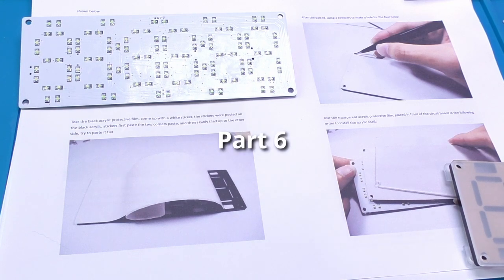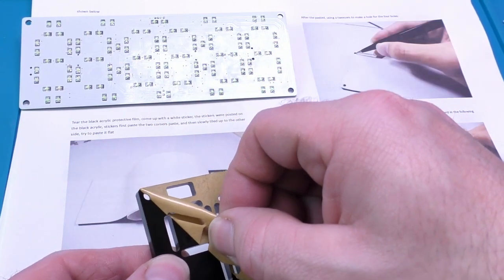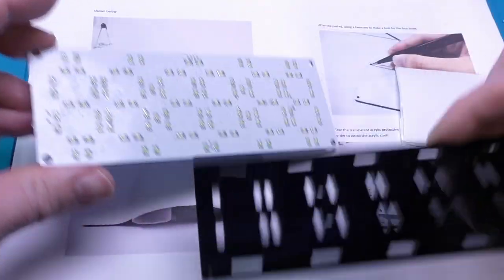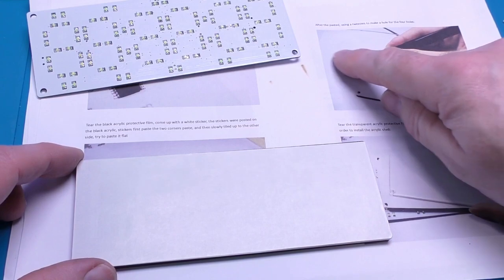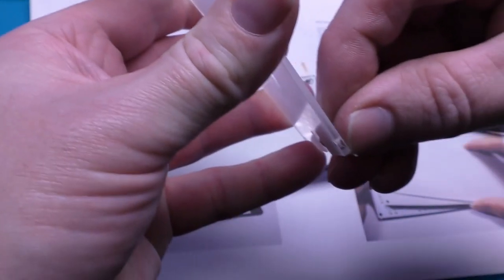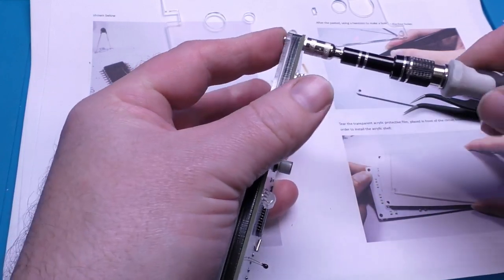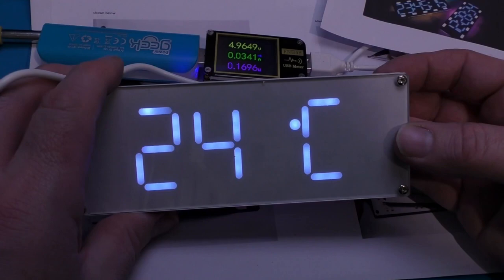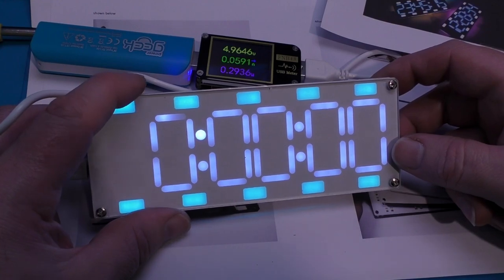Geekcreit DIY Kit 6 Digit LED 2 Colour Digital Clock - Part 6 Assembling the case and Powering it up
In this "Build With Me" project we are building a Digital Clock from this kit (affiliate link, it won't cost you any more, but if you buy using the link then I get a tiny commission, Thank You)

In this 6th & final video in this project we assemble the case and then we try powering it up and go through some of it's features/functions